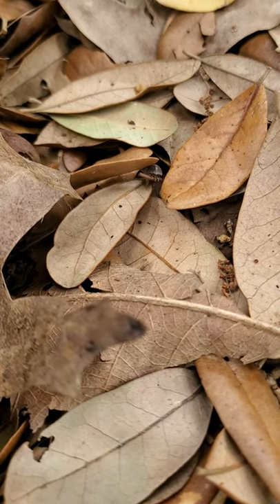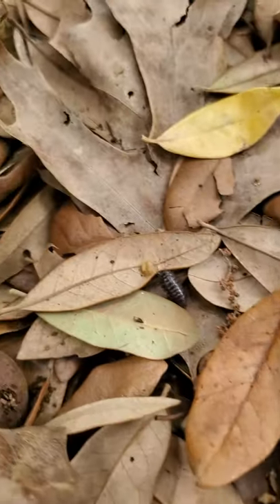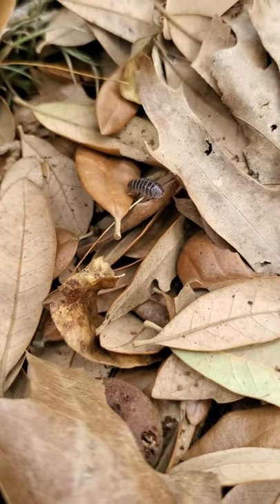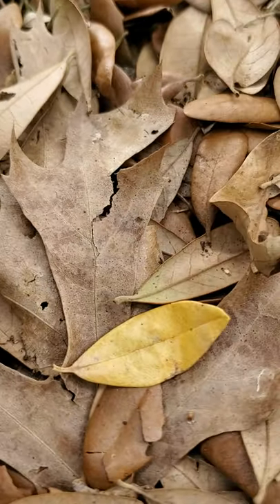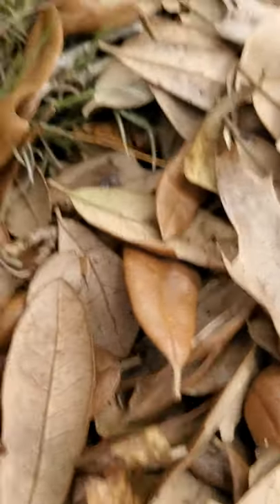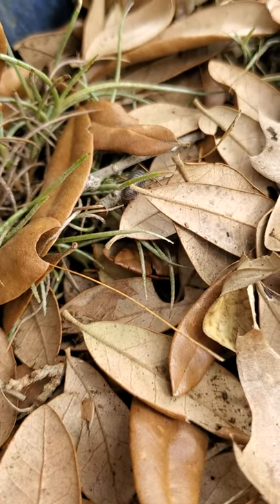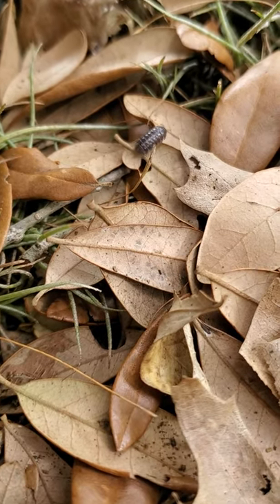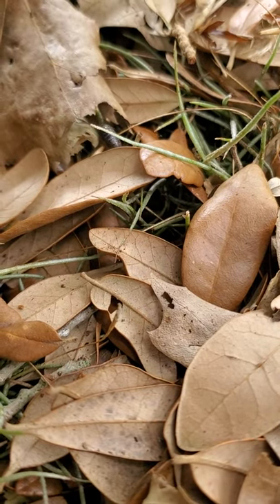Backyard bug hunt - roly-poly pillbugs